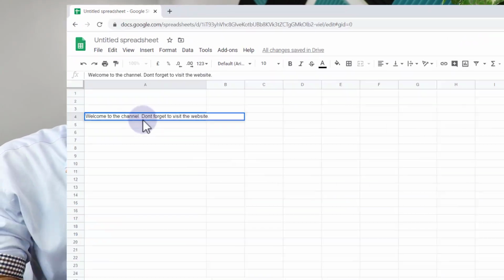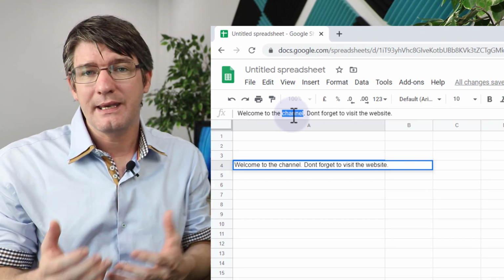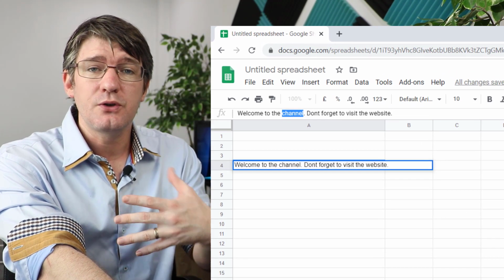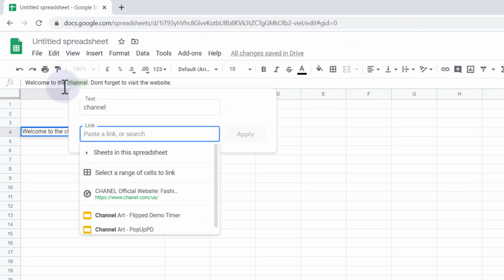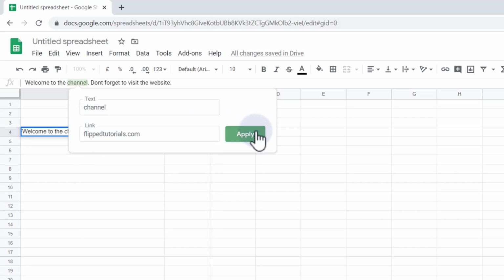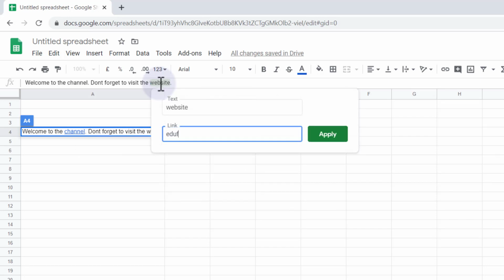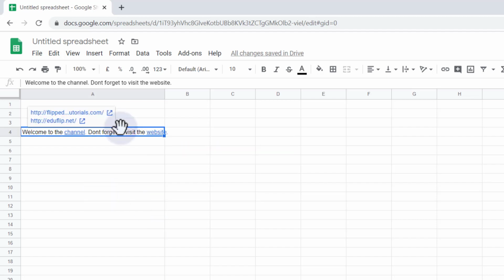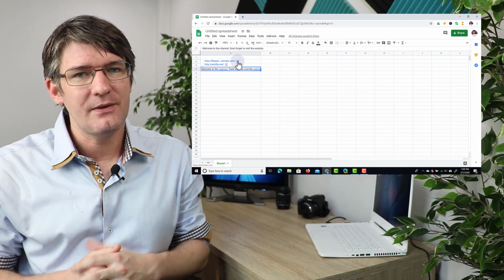Multiple hyperlinks in a single cell in Google Sheets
With this new update to Google Sheets, we can now add multiple links in a single cell! This is an amazing addition!